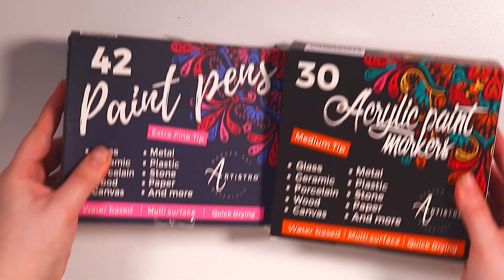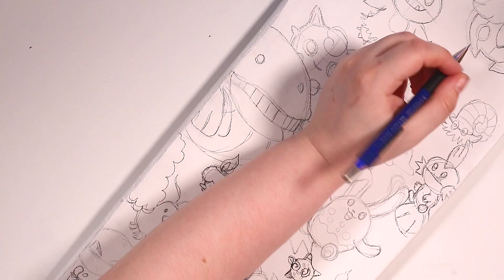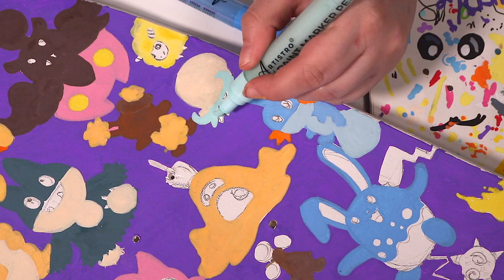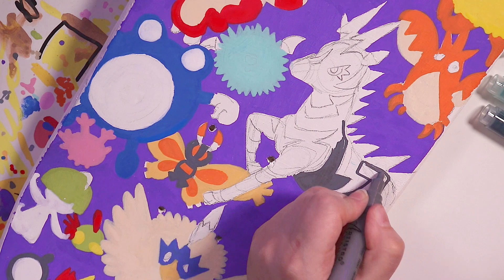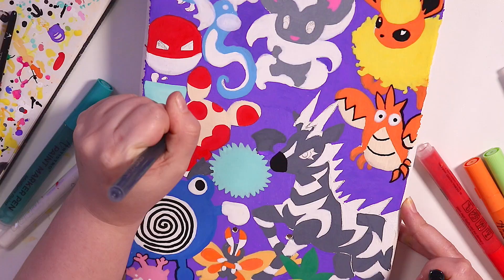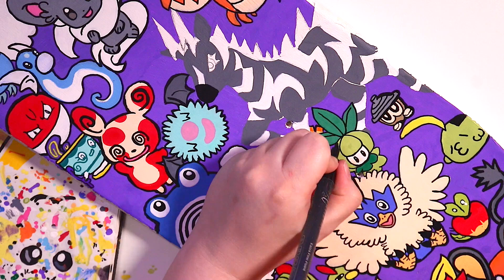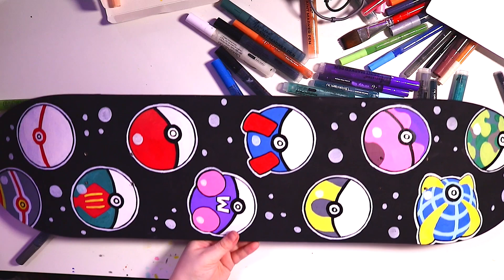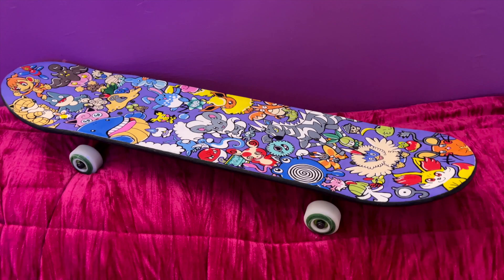CUSTOMIZING A SKATEBOARD DECK with Artistro Paint Pens!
Hi all! today I'm customising a SKATEBOARD deck using paint pens! I decided to make it pokemon themed and I had so much fun with it! hope you enjoy.!
The clear skateboard grip I was talking about is called Lucid Grip, I saw that when googling ideas for customising skateboards.

Artistro OIL Paint pens!

These are the links to Artistro Amazon stores:
Artistro Amazon USA store
Artistro Amazon Canada store
Artistro Amazon UK store
Artistro Amazon Australia store

OTHER VIDEOS YOU MAY LIKE:
Amazing Cheap Alternative to Poscas!? - Testing ARTISTRO PAINT PENS!